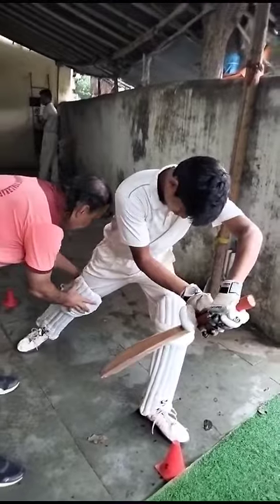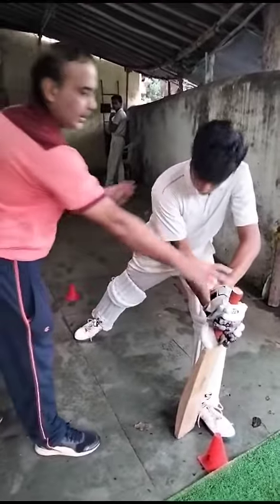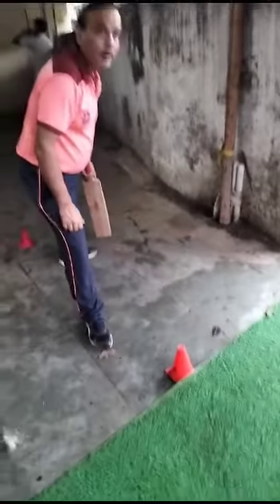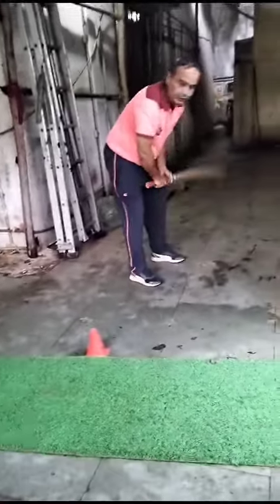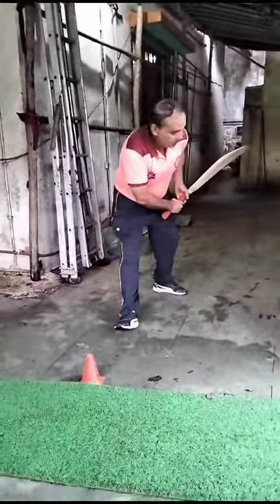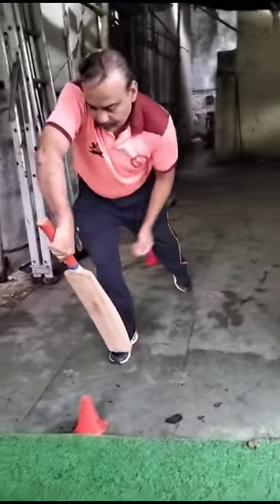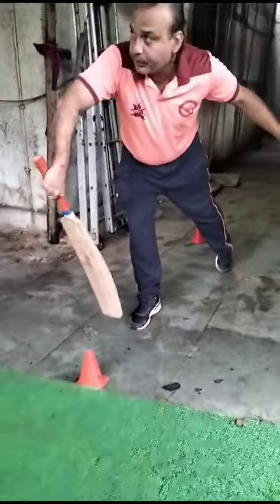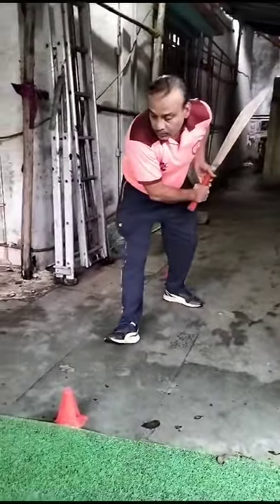Indoor Cricket Coaching at Thane (2)